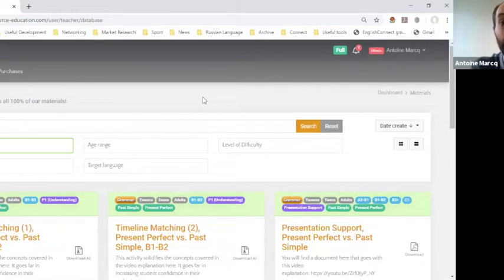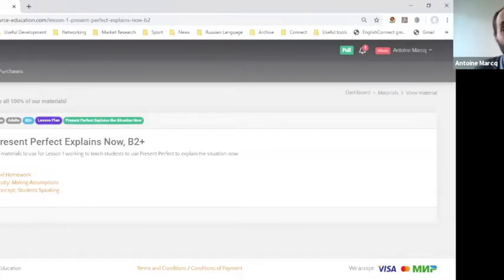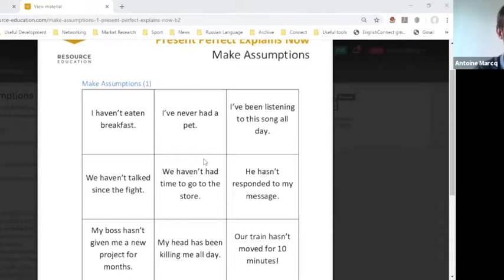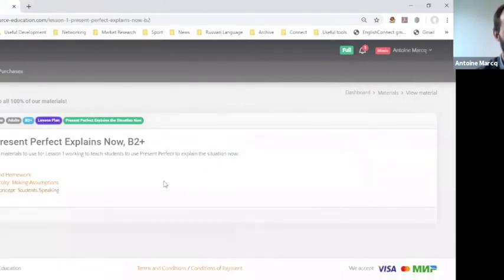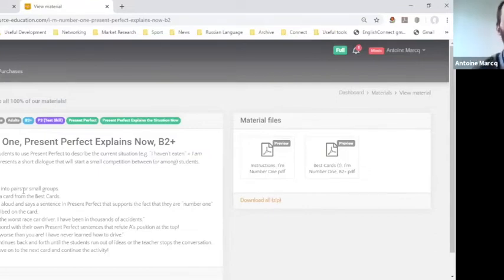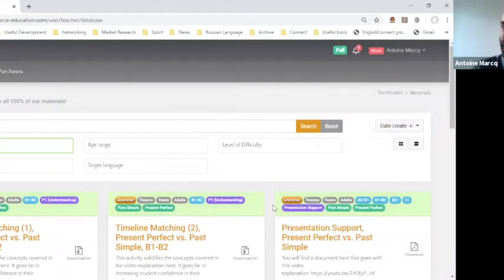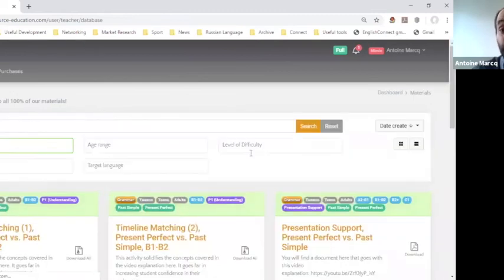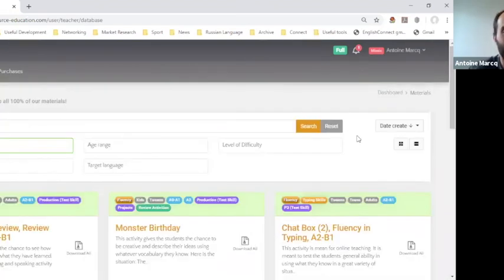REd Webinar - Lesson Plans and Activities to Teach Fluent Use and Understanding of Present Perfect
Have your students struggled understanding or using Present Perfect?

Teach fluent Present Perfect with these great activities and explanations. A good solid explanation that works for a student's fluency must be 1) clear 2) consistent and 3) show the necessity, the use of what is learnt.

That is how we can turn knowledge into skill, make what is accurate also fluent.

Find all the lesson plans and activities on our website for teachers: red.resource-education.com.

Registration is free. You will get access to 10% of all materials.